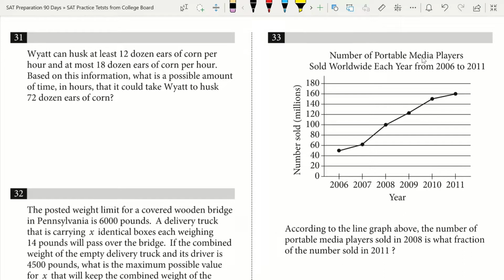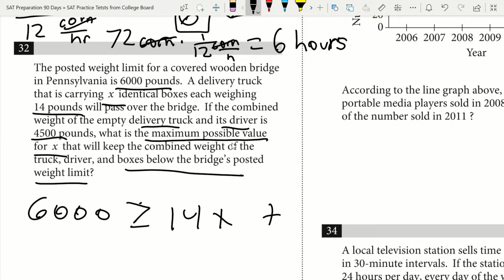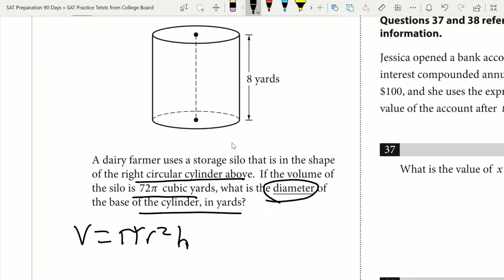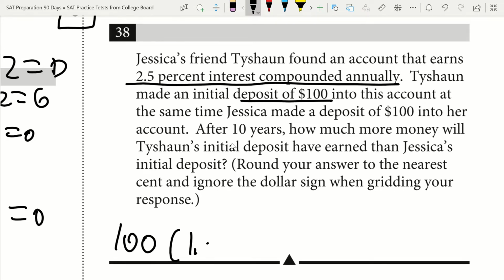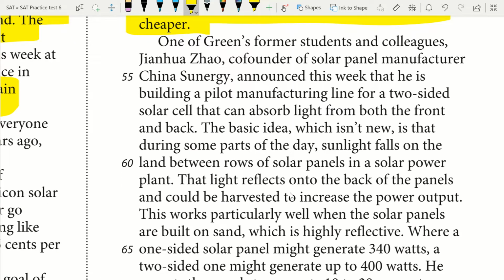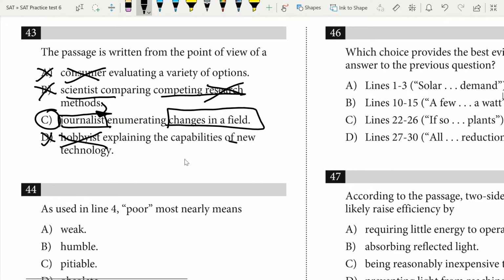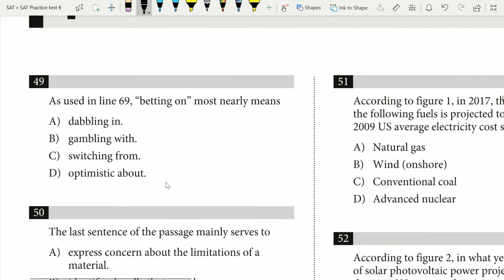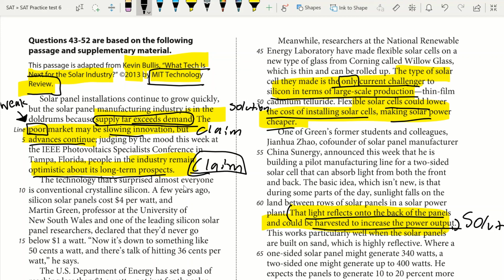Day 39 of 90 Days of SAT Prep Lessons! By a 1590 SAT Scorer! Math and Reading Tips! March SAT Prep!